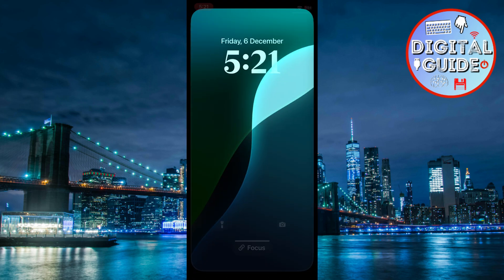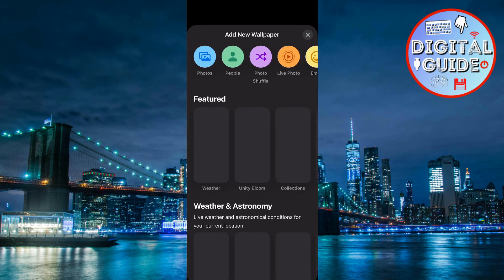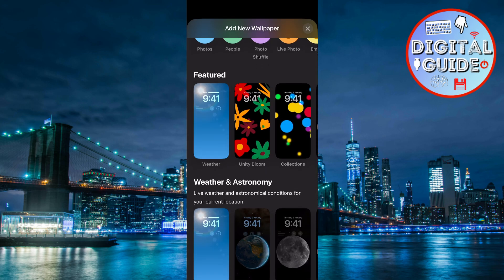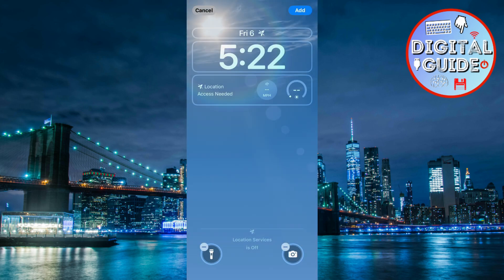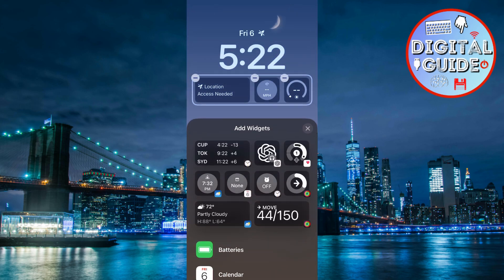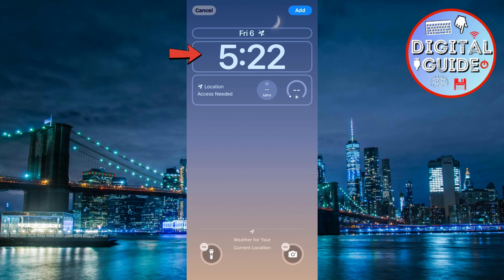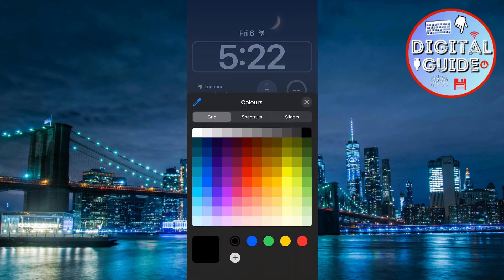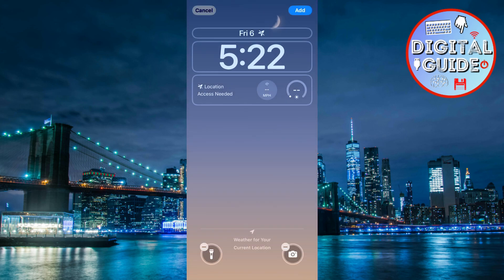How to set up Custom Lock Screen in iOS 18.1?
This video explains how to set up a custom lock screen in iOS 18.1. Learn how to personalize wallpapers, widgets, and clock styles directly from the lock screen. Follow these steps to make your iPhone truly unique.